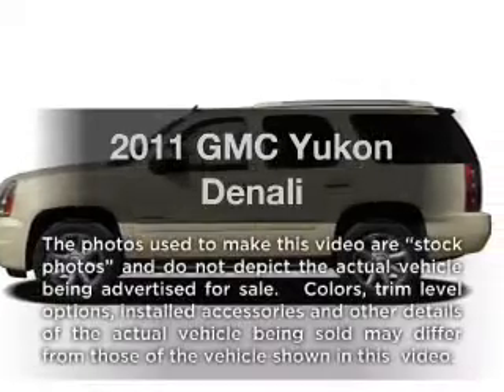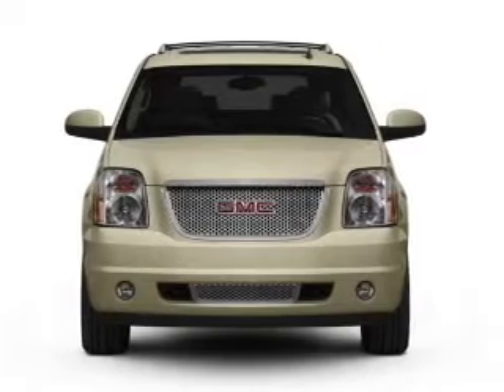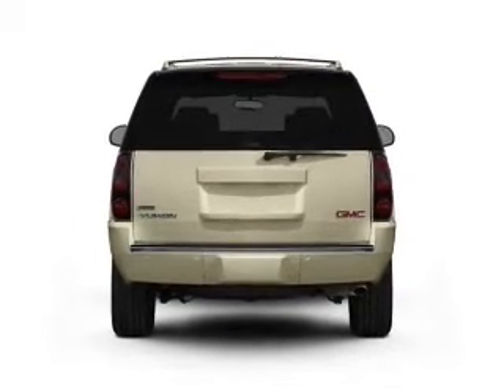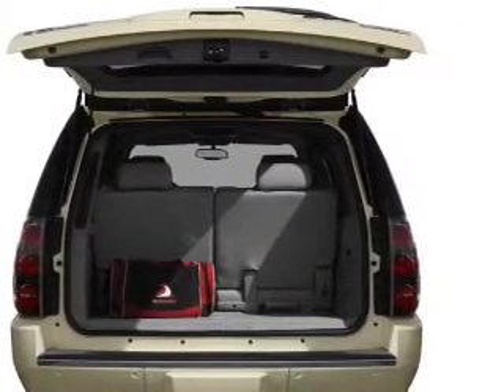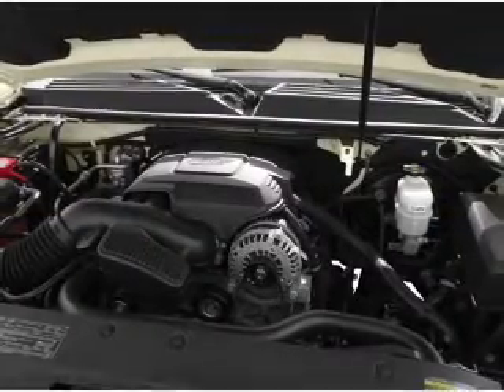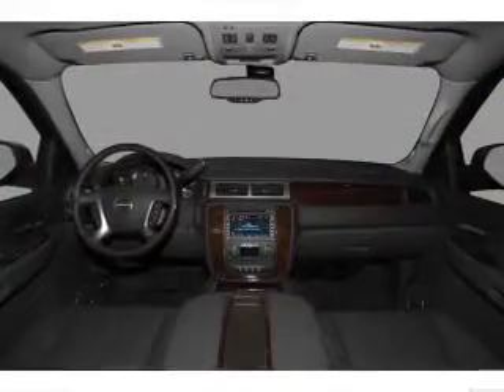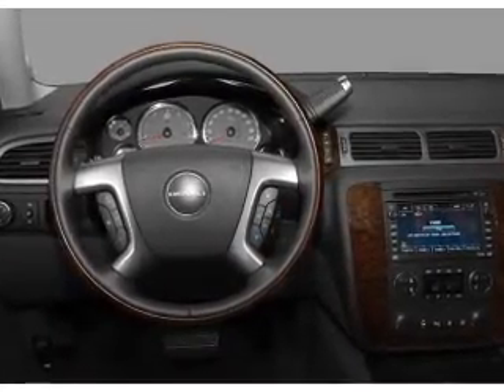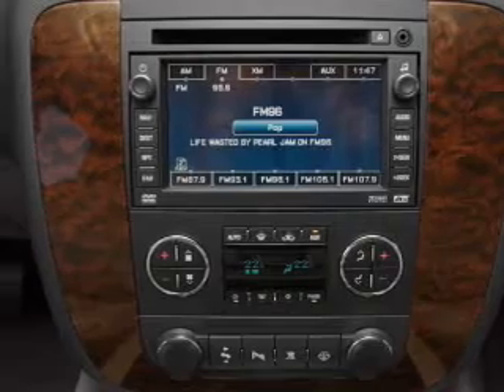2011 GMC Yukon - St. Francisville LA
Year: 2011
Make: GMC
Model: Yukon
Trim: Denali
Engine: 6.2 liter 8 cylinder 16 valve
Transmission: 6-Speed Automatic
Color: Mocha
Mileage: 51690
Address:
7259 North US 61